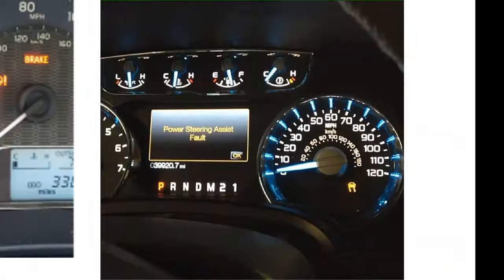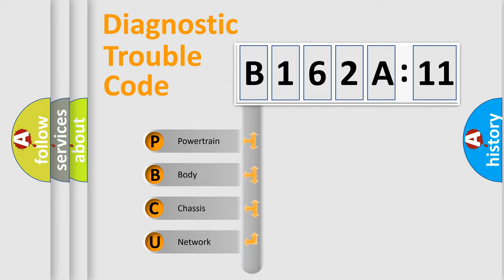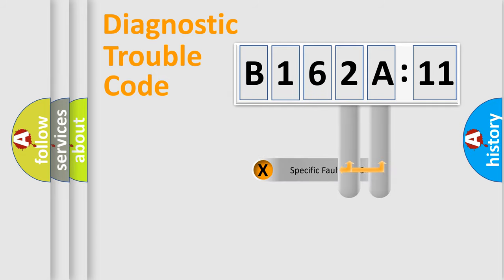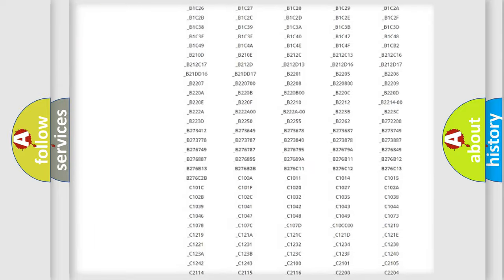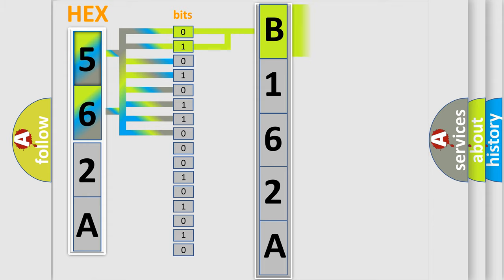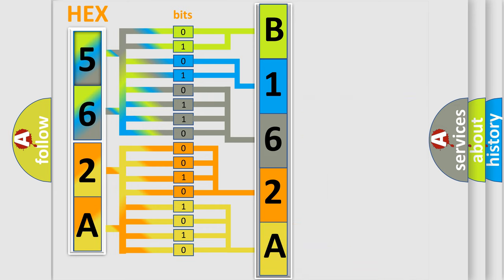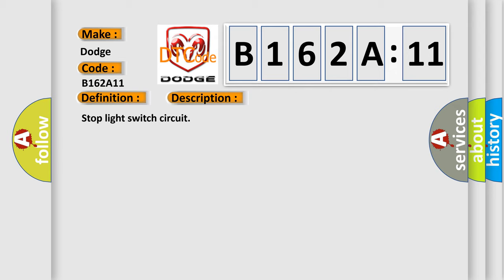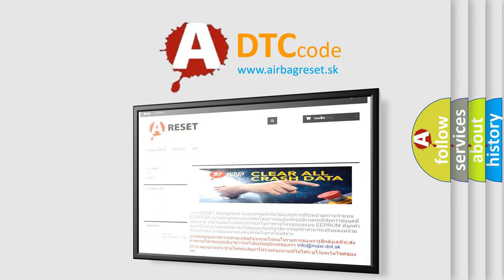DTC Dodge B162A-11 Short Explanation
Contents:
0:21 Basic DTC analysis according to OBD2 protocol standard.
1:48 Insight into programming
2:58 A diagnostically understandable description of the Diagnostic Trouble Code
3:05 Basic error definition

Make:
Dodge
Code:
B162A 11
Definition:
Stop Light Switch ”A” Circuit
Description:
Stop light switch circuit
Cause: